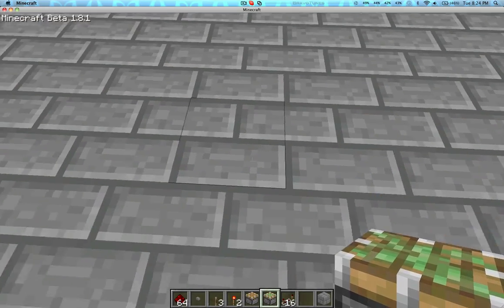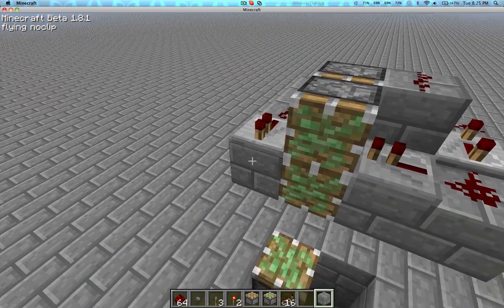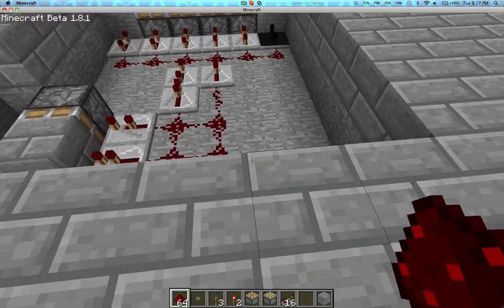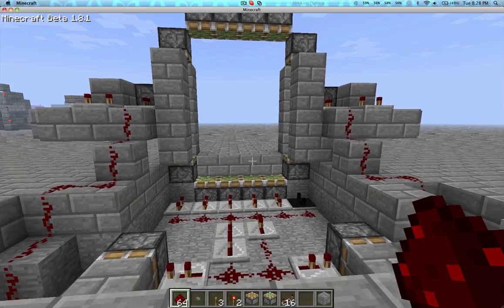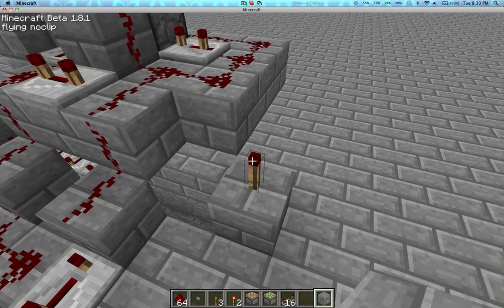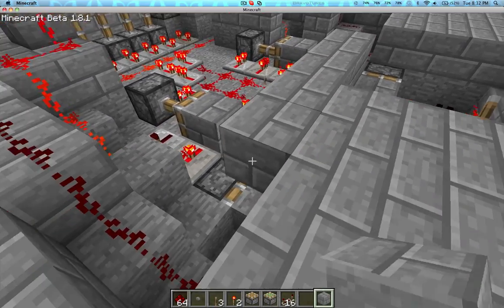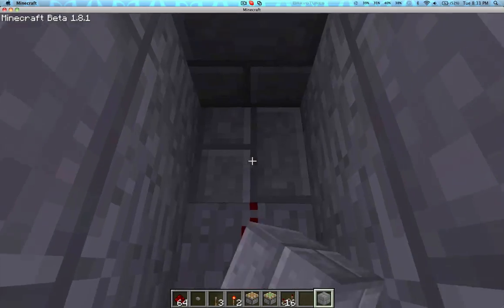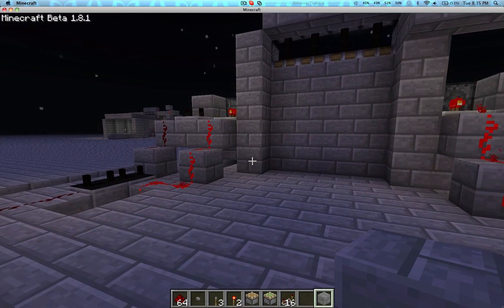4x4 Piston Door [Tutorial] Does Not work in 1.3.1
In this video I show you guys how to make a 4x4 piston door in minecraft.